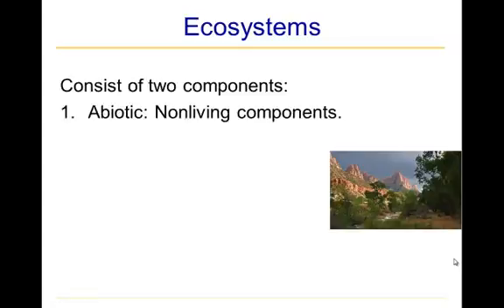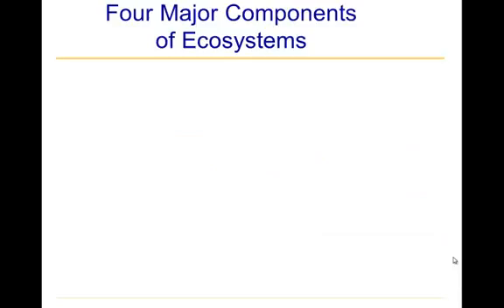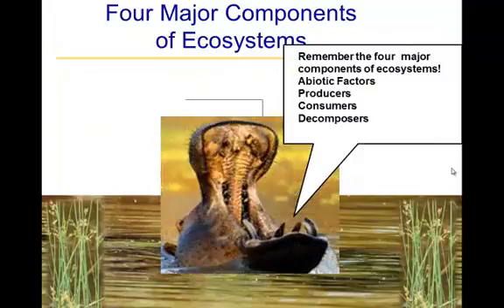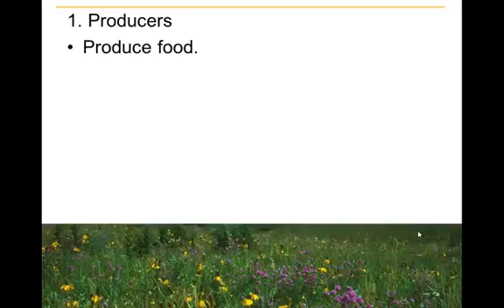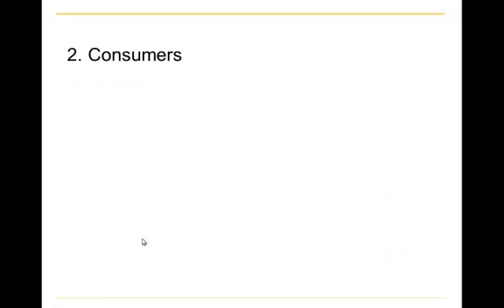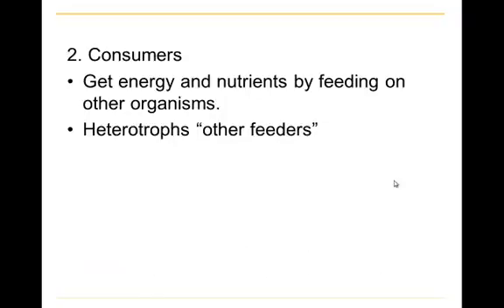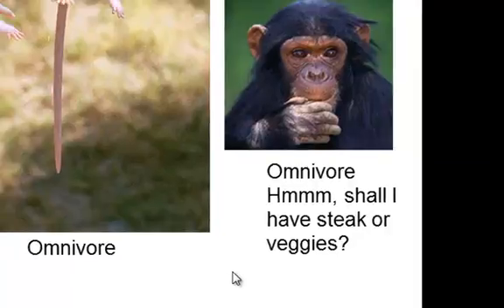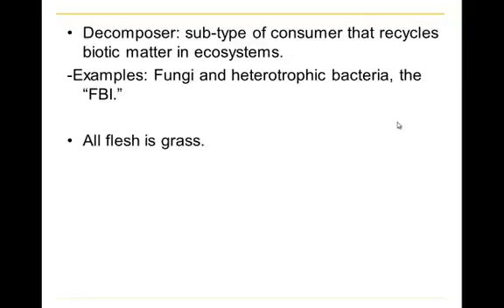BIO 101 1 3 2 Ecosystems Components